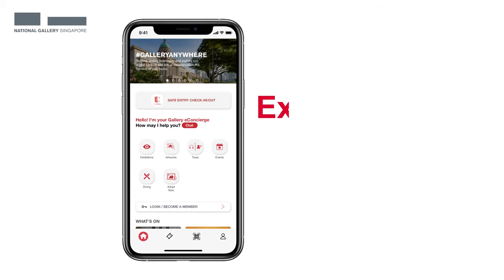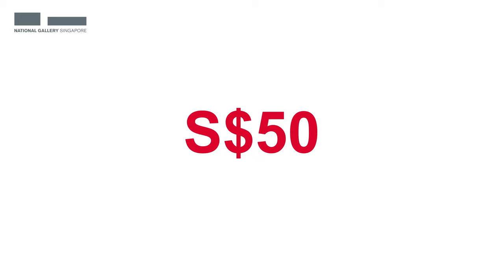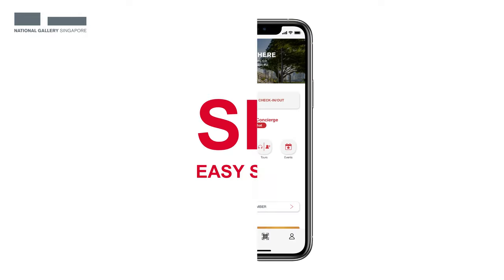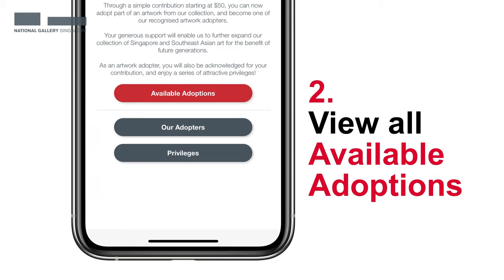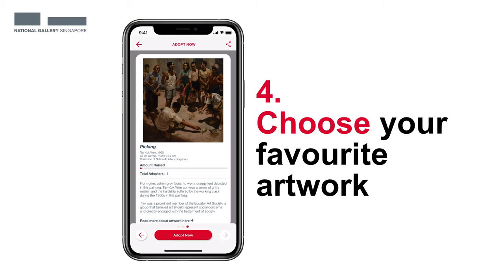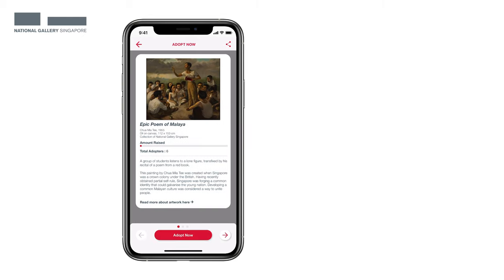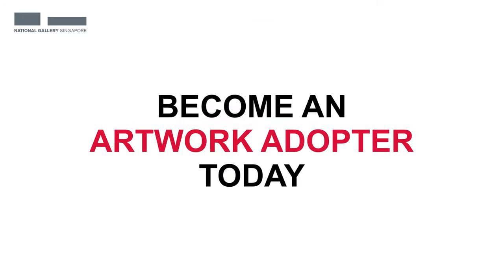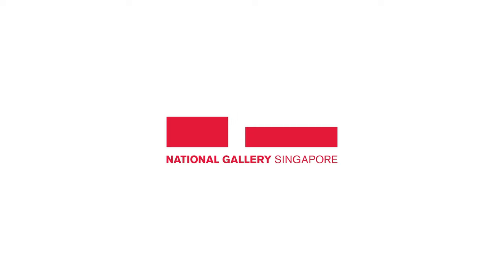Own part of an artwork with Adopt Now!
The new Adopt Now is designed to make owning a part of your favourite artwork more accessible than ever before. From as little as $50, you can now become a recognised Artwork Adopter, and enjoy a selection of privileges such as tax deductions, complimentary Gallery Insider memberships, and more.

All it takes is just six steps from the Gallery Explorer app, and this video will show you how.

Video thumbnail artwork credit:
Chua Mia Tee. Detail of Epic Poem of Malaya. 1955. Oil on Canvas. 112 x 153 cm. Collection of National Gallery Singapore.